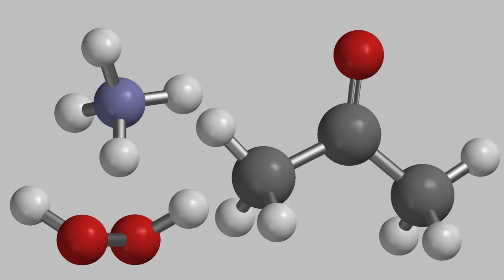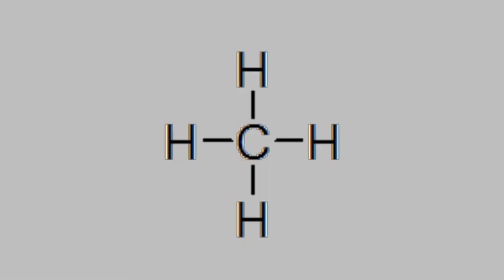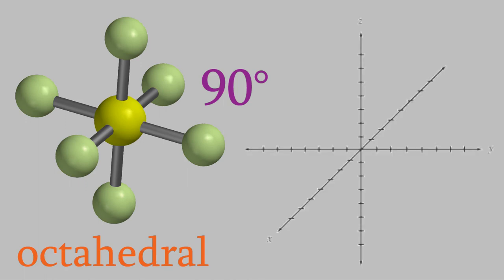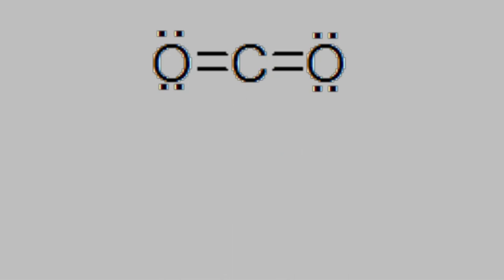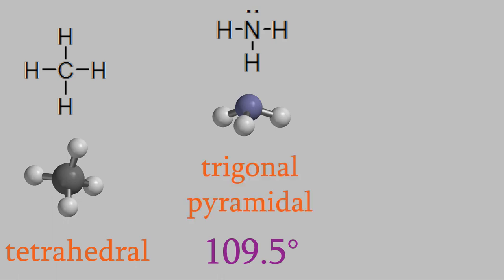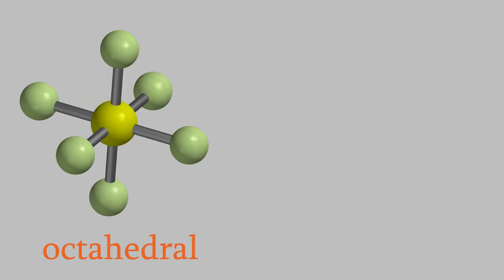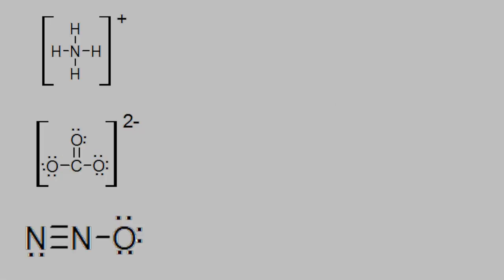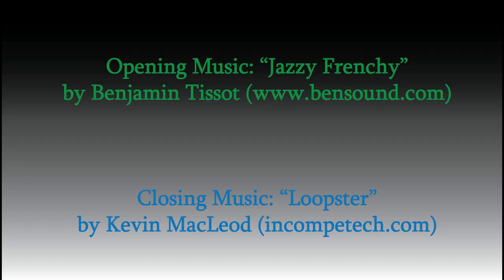Physical Chemistry 2, Part 14: Vibrational Spectra and Molecular Geometry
Today, we'll look a bit more closely and vibrational spectra, and see why the shape of the molecule impacts which vibrations are detected by a spectrometer.  This prepares us for a more detailed look at symmetry in a video coming up soon!